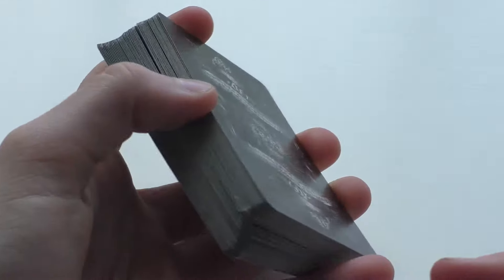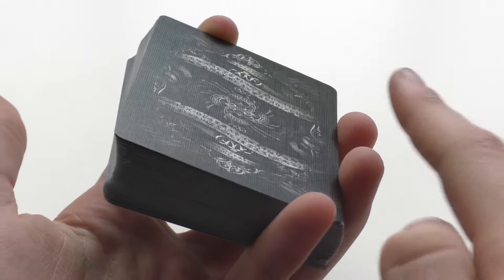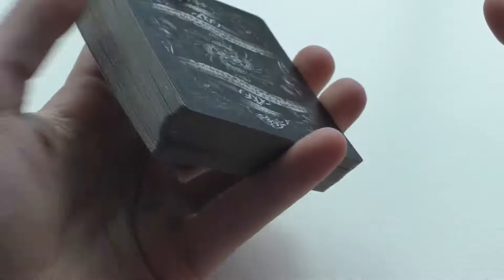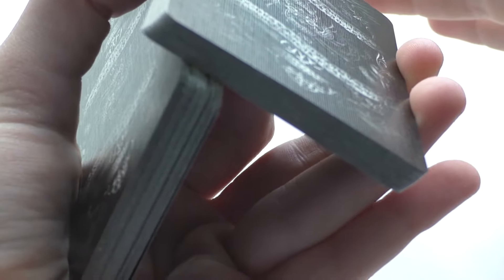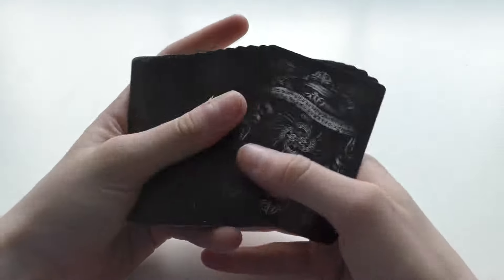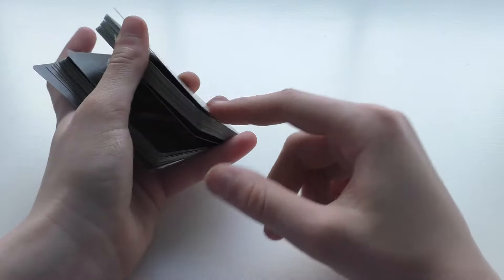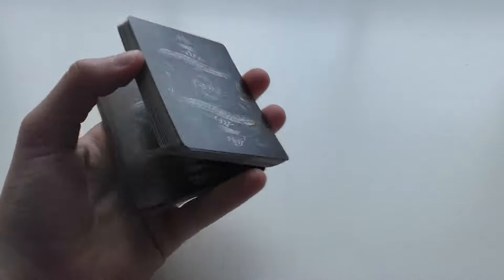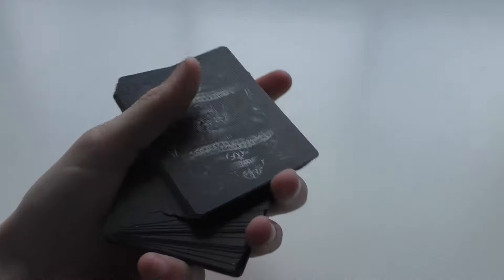One Handed Cut -- Tutorial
This is a video for magicians who want to learn how to cut a deck with one hand.